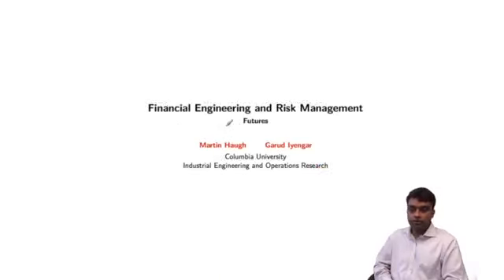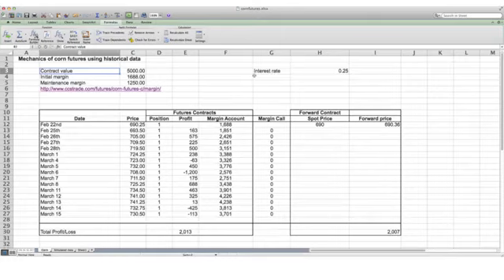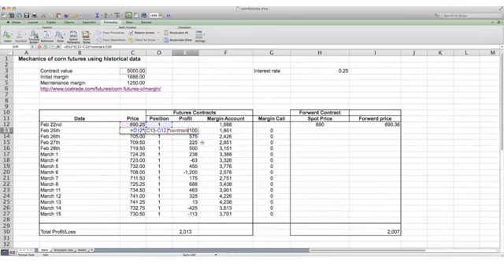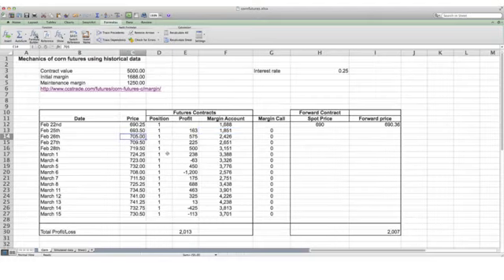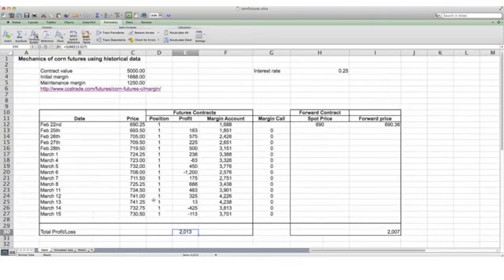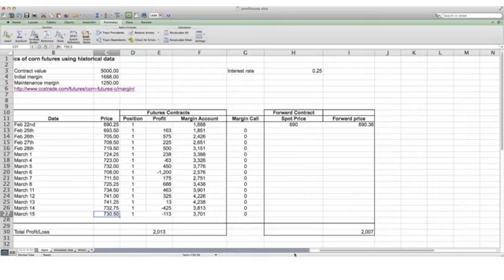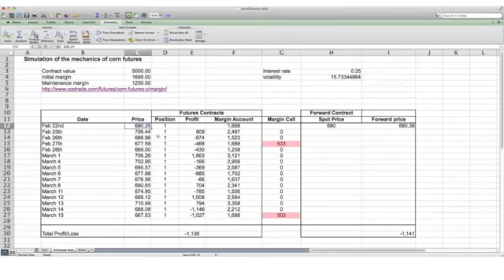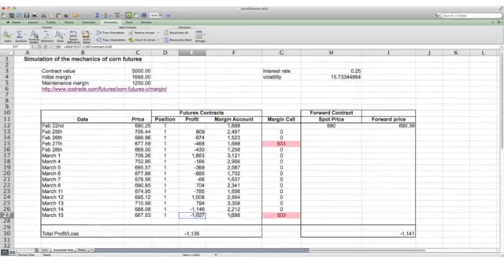financial engineering and risk management: Futures